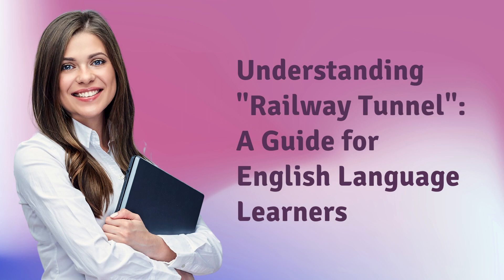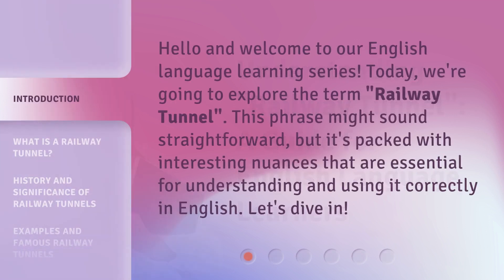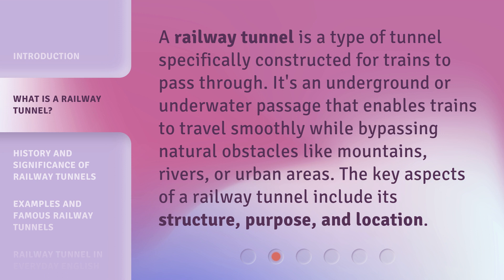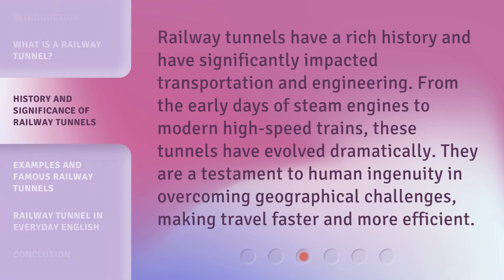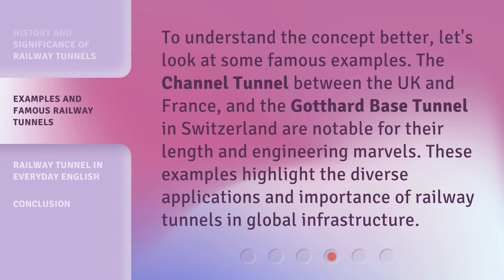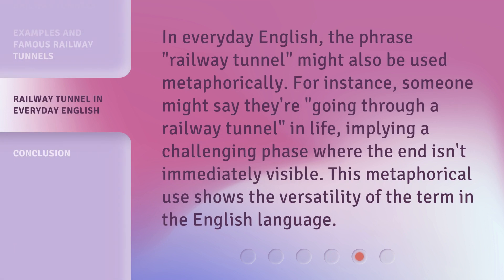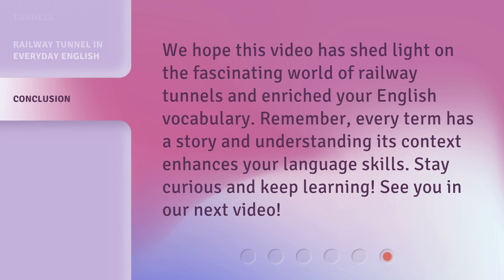Understanding "Railway Tunnel": A Guide for English Language Learners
00:00 • Introduction - Understanding "Railway Tunnel": A Guide for English Language Learners
00:29 • What is a Railway Tunnel?
00:55 • History and Significance of Railway Tunnels
01:19 • Examples and Famous Railway Tunnels
01:43 • Railway Tunnel in Everyday English